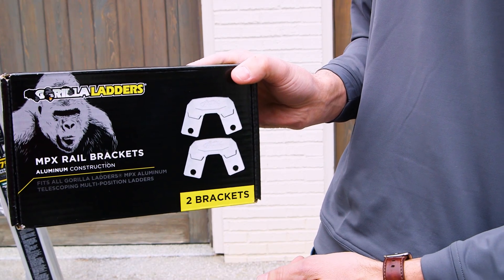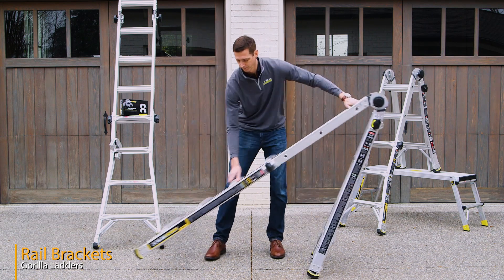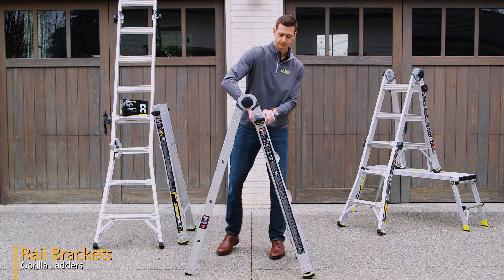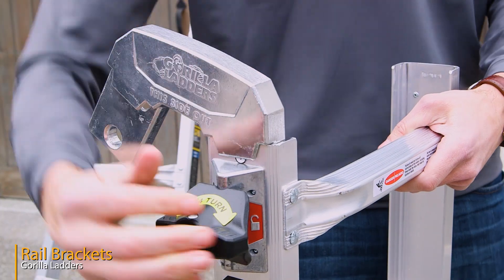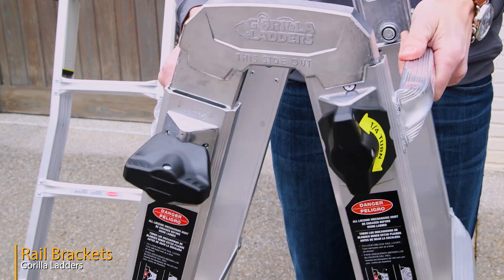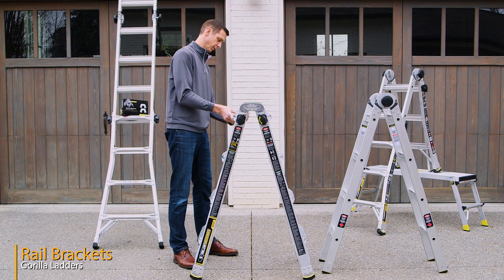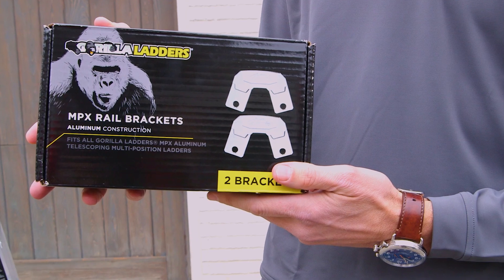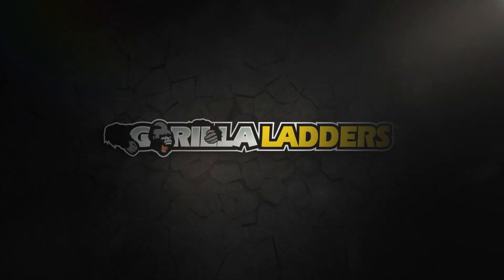Gorilla Ladders MPX Aluminum Rail Brackets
The Gorilla Ladders MPX Rail Brackets allow the ladder to be converted to sturdy trestles to be safely used in the scaffold mode.